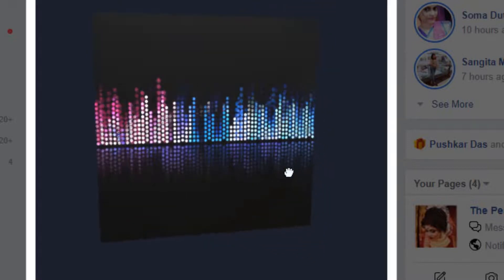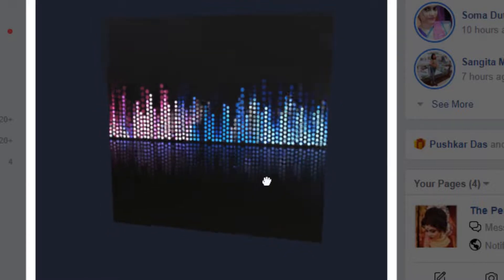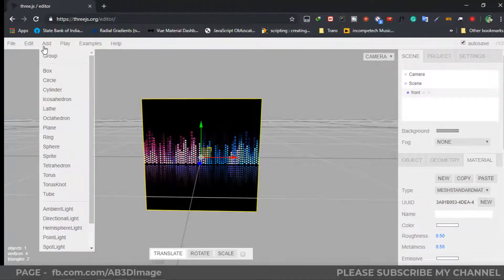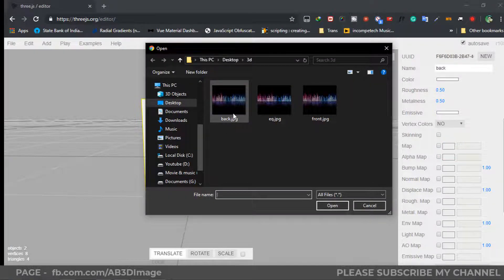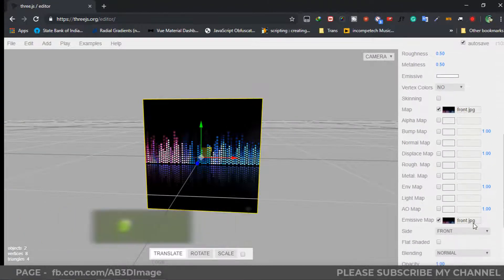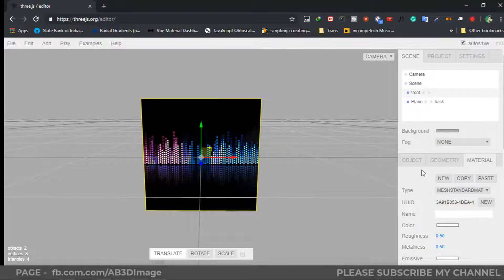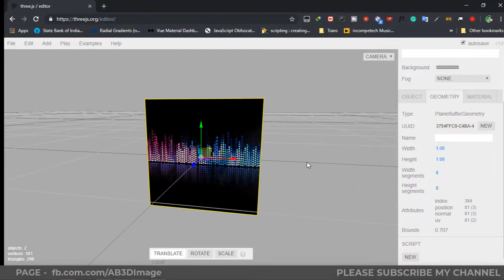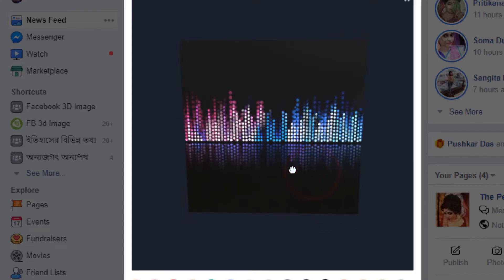How to create Facebook 3D Equalizer Effect in Photoshop Threejs editor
In this video, I will show you how to create Facebook 3D Equalizer Effect by using Photoshop and Threejs online editor.